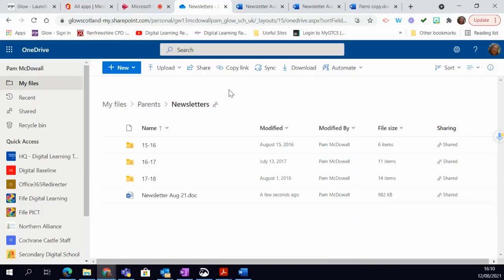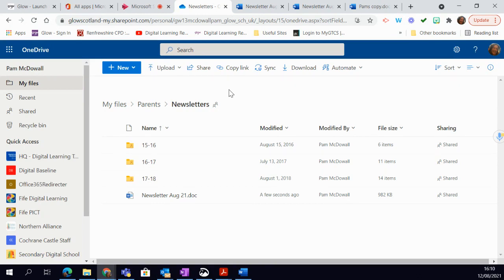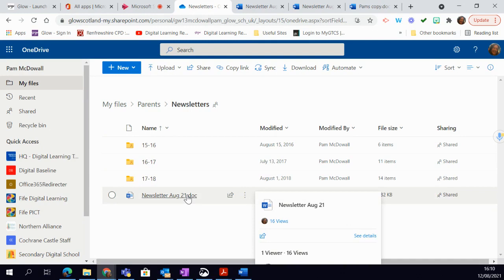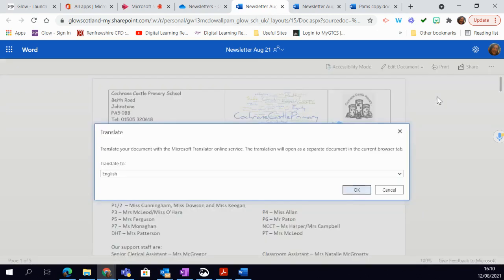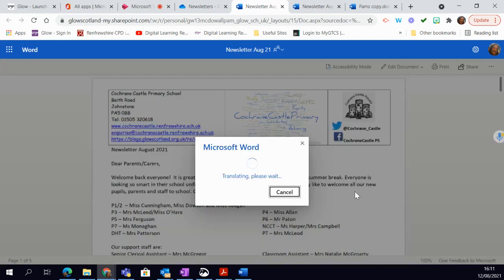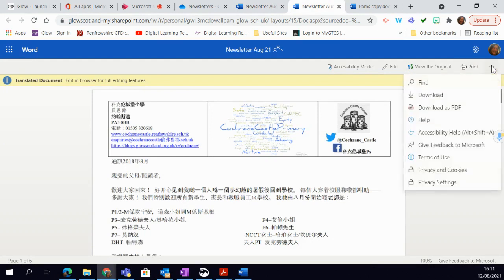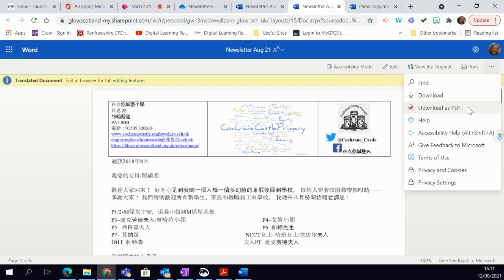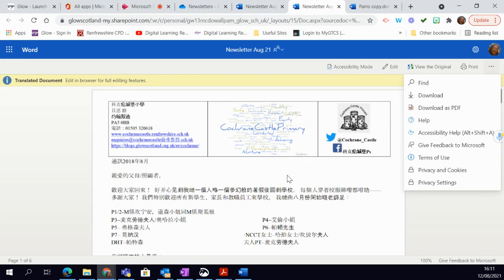Using Microsoft Translate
Bite sized video on using Microsoft Translate to translate text.